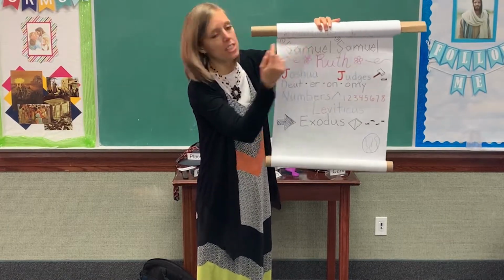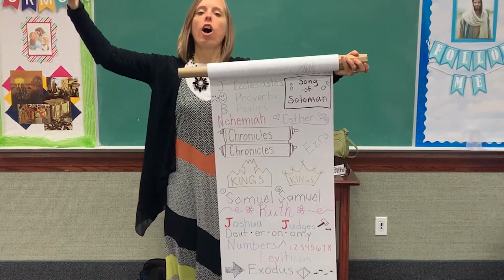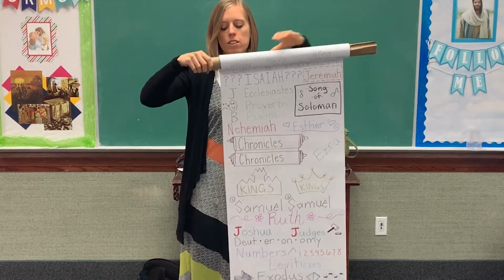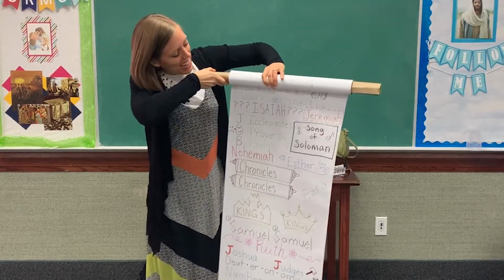The Family is of God 2nd & 3rd verse dress up activity, Books in the Old Testament (on a scroll)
Here is the key words printable to put on the items to have the kids wear. (Thanks to Camille's Primary Ideas for this idea!)